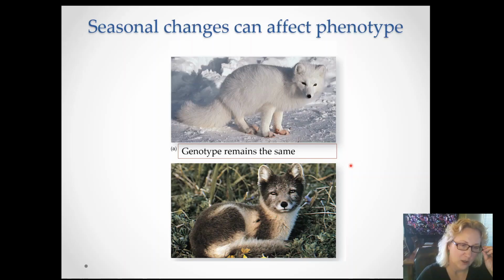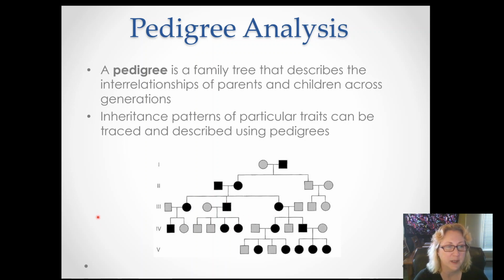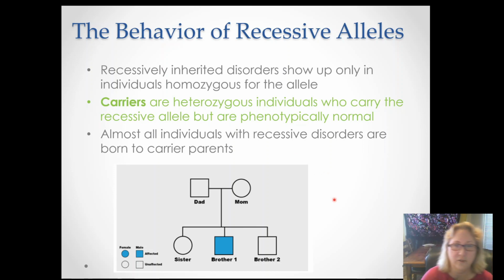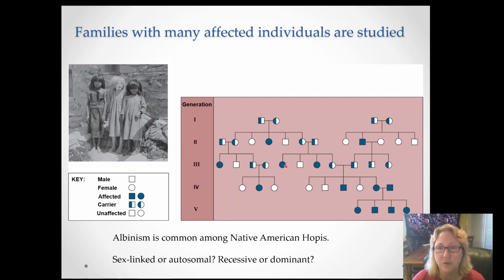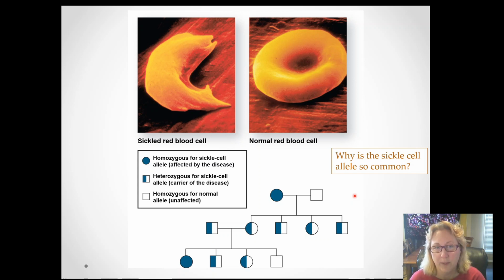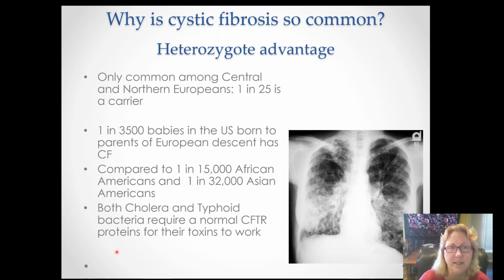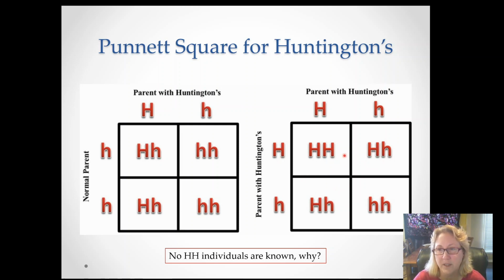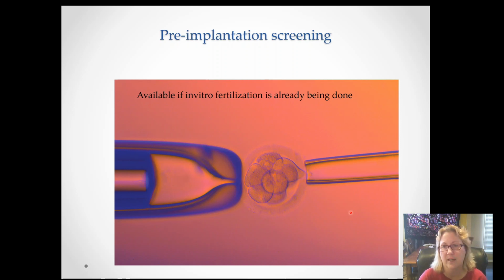Genetics Part 3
Pedigree analysis, heterozygote advantage